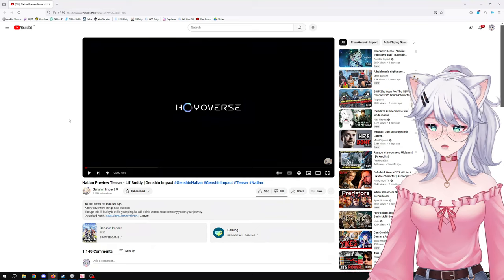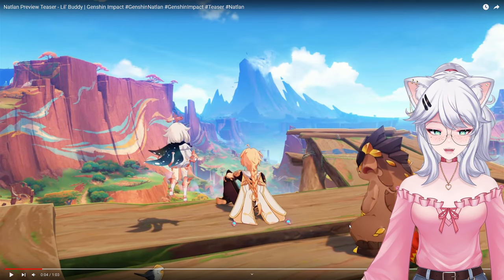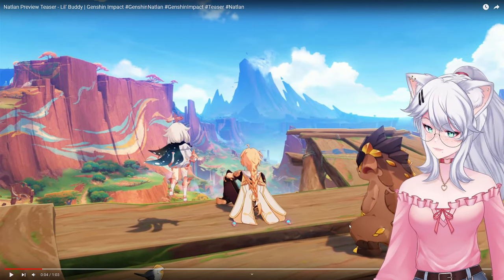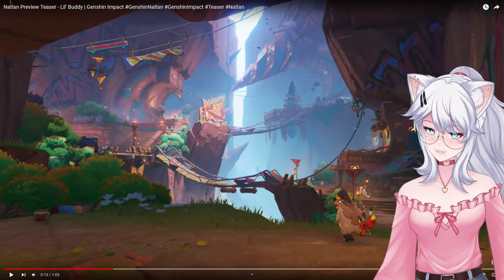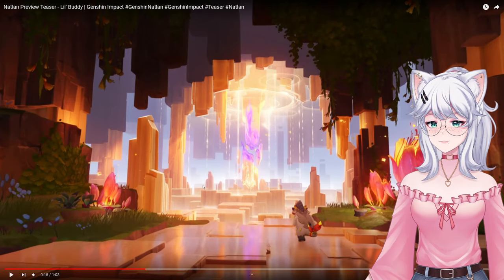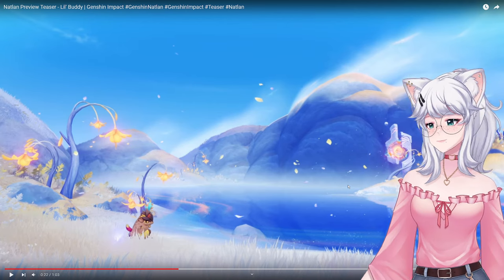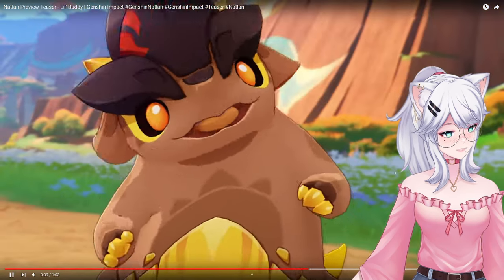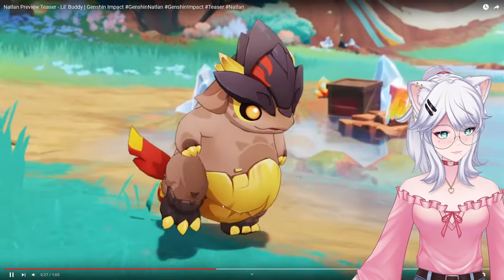THIS IS AMAZING!!! - Natlan Preview Teaser - Lil' Buddy | Genshin Impact | KittyKathee reacts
KittyKathee's mind is BLOWN! The Natlan preview teaser just dropped and it's everything we've been waiting for and MORE! Join her as she loses her mind over the adorable Lil' Buddy, the stunning new characters, and the epic world of Natlan. Get ready for theories, excitement, and a whole lot of fangirling!